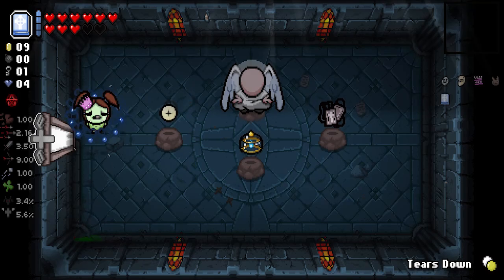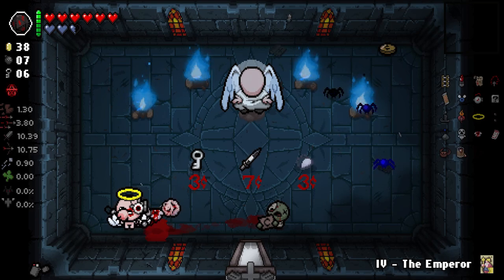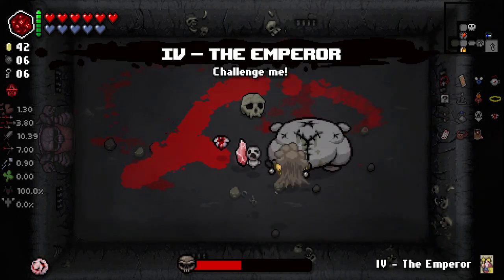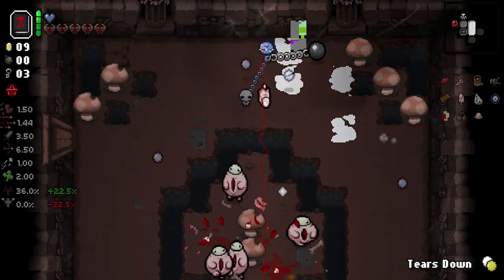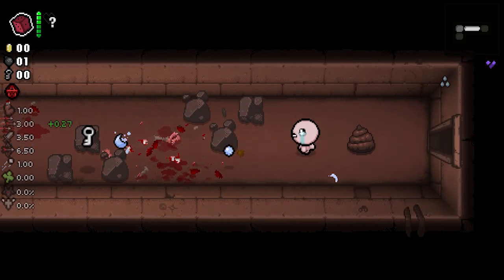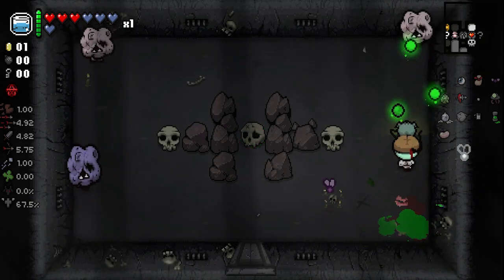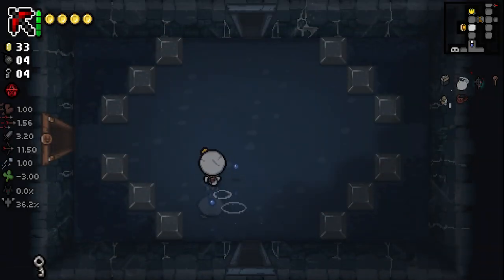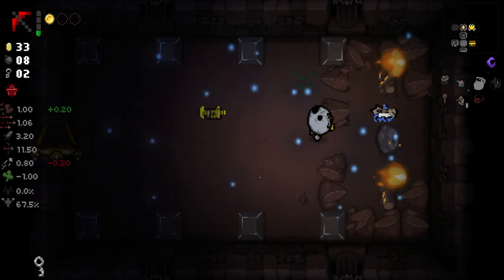ALL ITEM CHANGES IN THE BINDING OF ISAAC REPENTANCE+